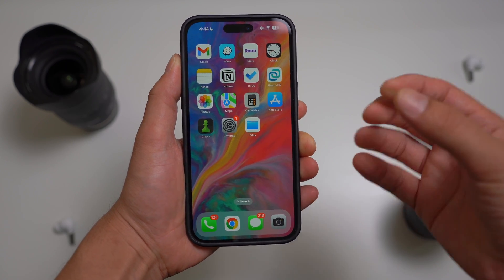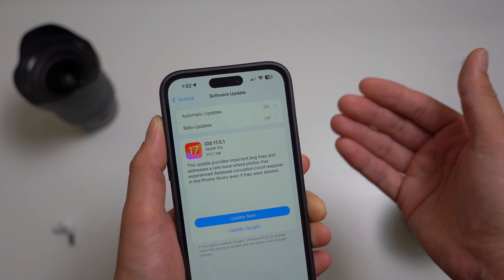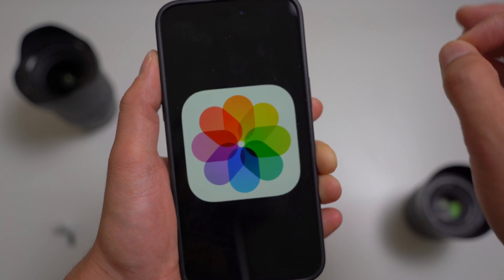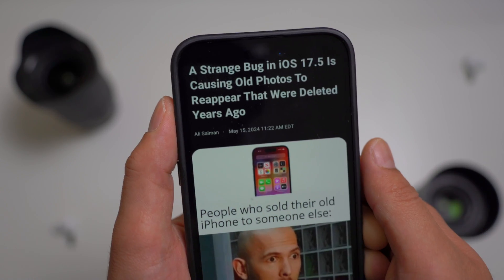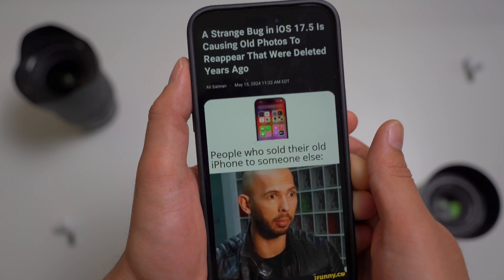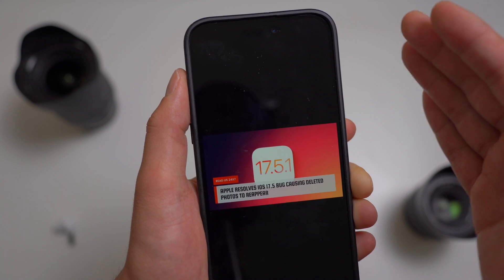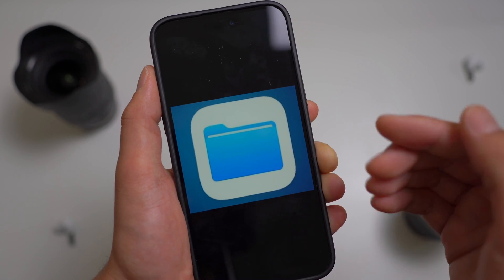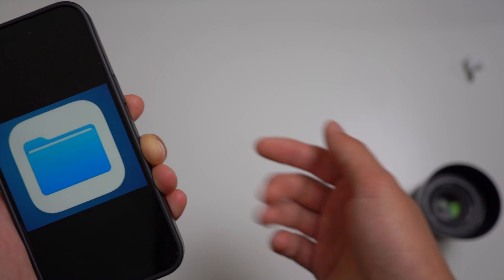iOS 17.5 - Apple Explains The Strange Bug That Made Photos Reappear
Apple finally released an explanation on what caused the strange photos bug on iOS 17.5 that made old deleted photos reappearing and resurfacing in the photo library. Find out the full detailed response by Apple and how they fixed this issue on iOS 17.5.1 urgent update.